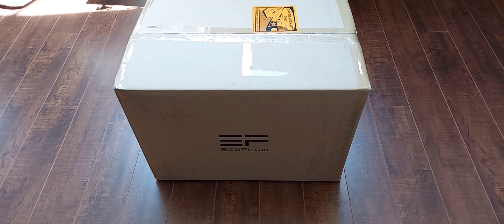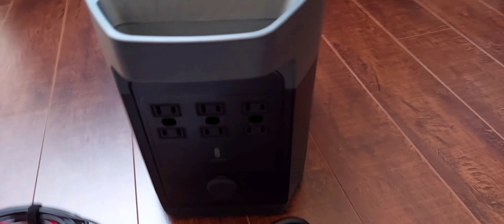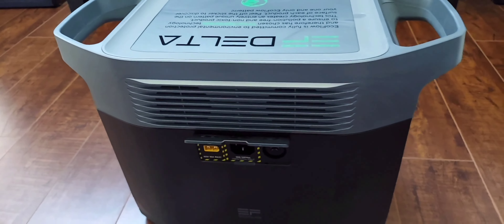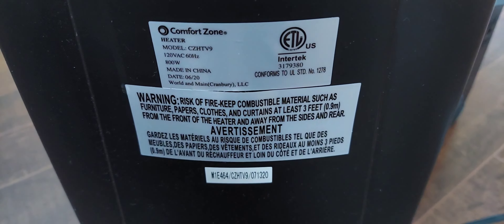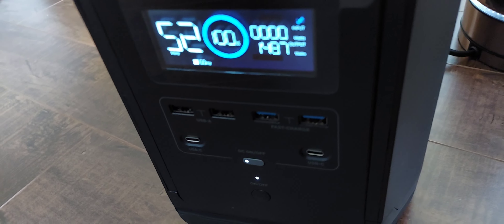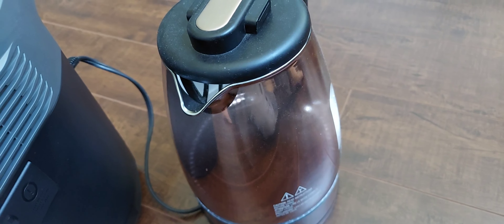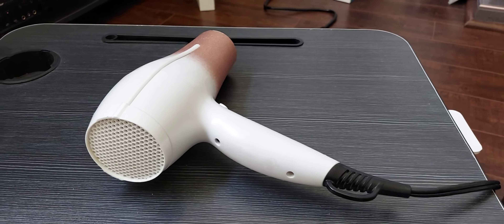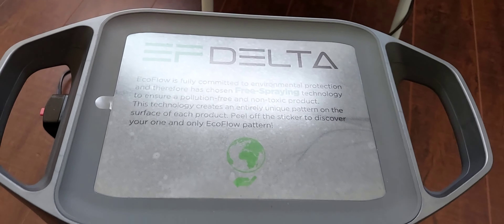ECOFLOW Portable Power Station DELTA unboxing and review